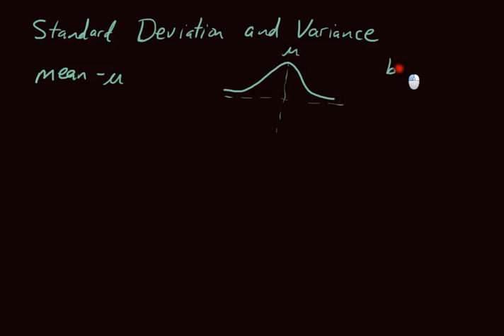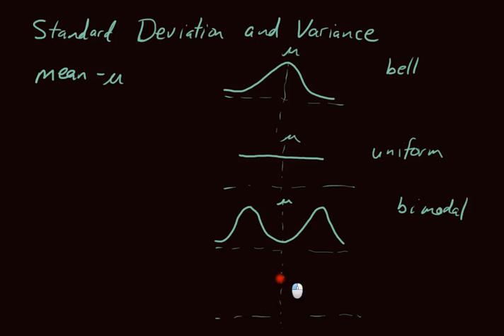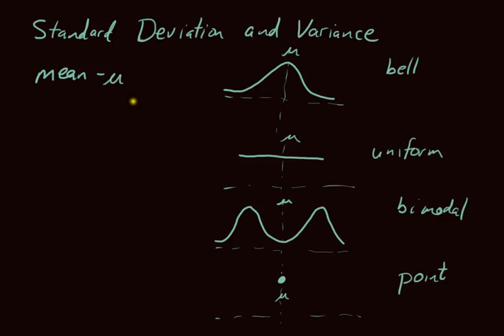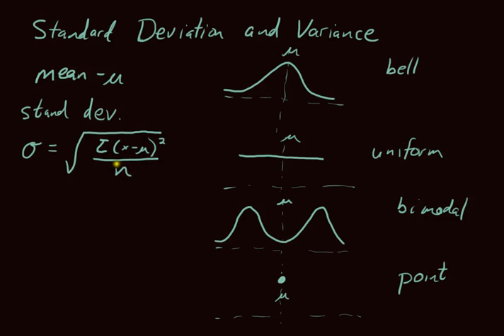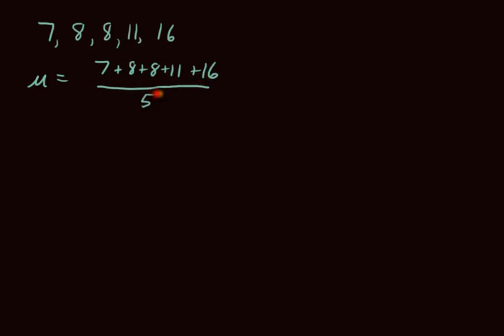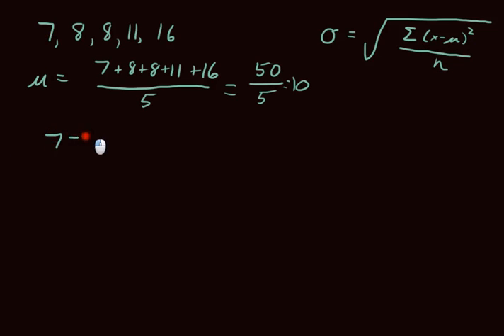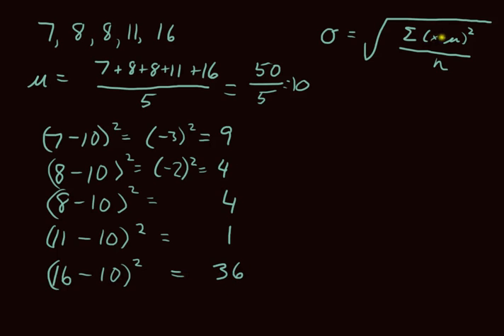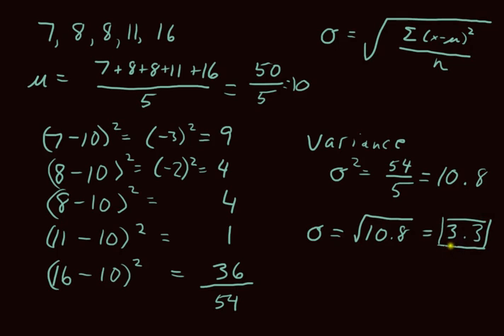Standard Deviation Introduction